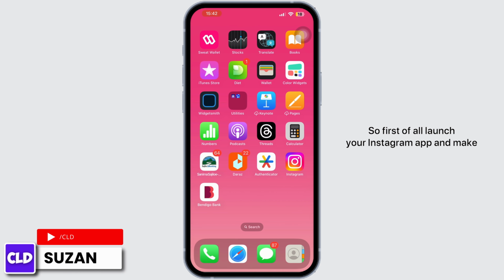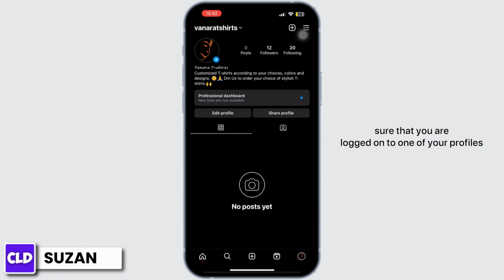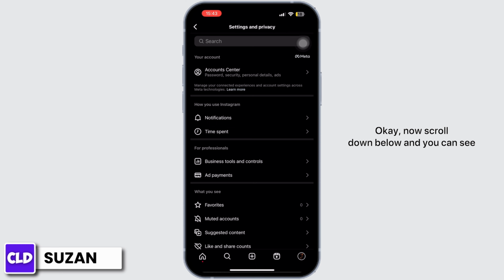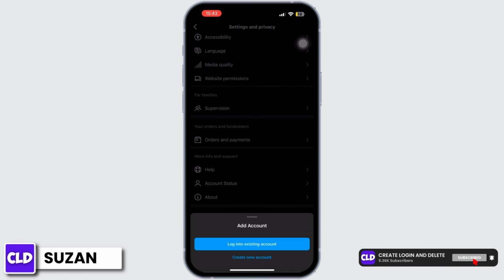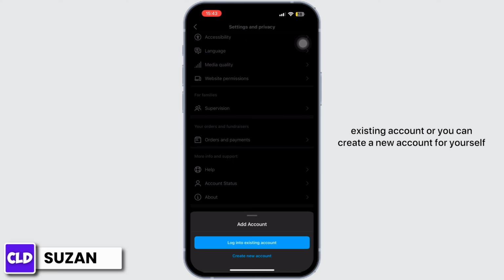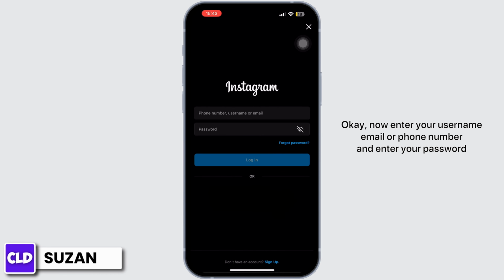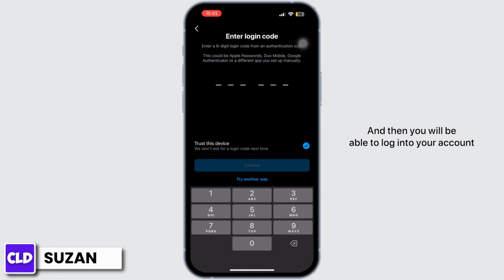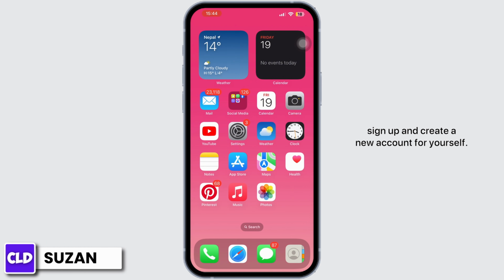How To Login To Another Account In Instagram? (2024)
In this tutorial, we'll provide you with a step-by-step guide on how to log into another account on Instagram, making it easy for you to access and manage all your Instagram profiles.

👋 Welcome to Create Login And Delete! In this video, we'll guide you through the process of logging into another account on Instagram in the year 2024. If you have multiple Instagram accounts and want to switch between them, this tutorial is perfect for you.

Key topics we'll cover:
- Why logging into another Instagram account can be useful.
- Step-by-step instructions for switching between Instagram accounts.
- Tips for a smooth and secure login process.
- Exploring additional Instagram account management features.

📱 Timestamps:

0:00 - Introduction
0:05 - How To Login To Another Account on Instagram
0:15 - Step-by-Step Account Switching Process